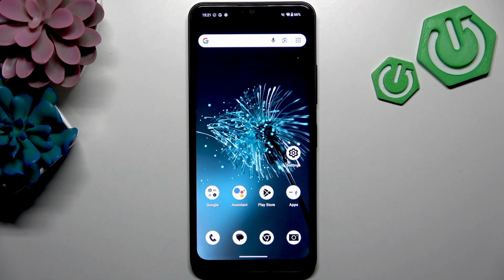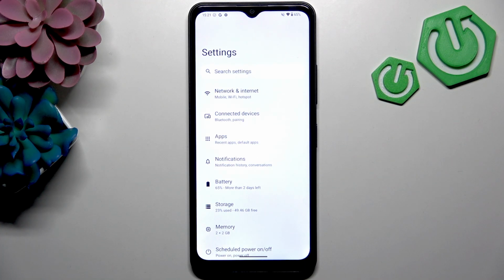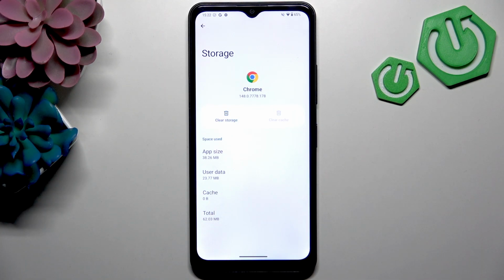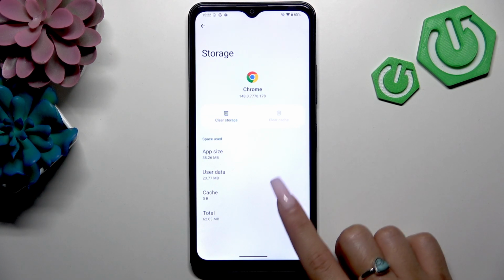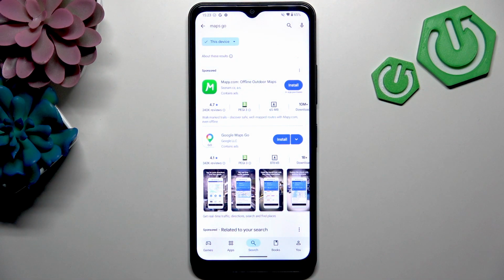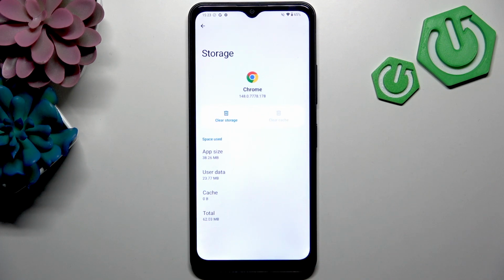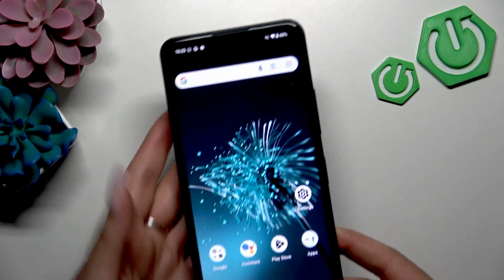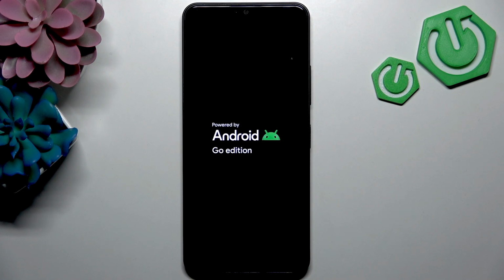Fix HMD Arc Apps Crashing — Low RAM Issue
Learn how to stop apps from crashing on your HMD Arc when the phone runs low on RAM. In this short guide you’ll see simple, practical steps: clear app cache, uninstall heavy or unused apps, replace large apps with Go (light) versions from the Play Store, and restart the device. These tips work for HMD Arc phones and other low-RAM Android devices — they free memory, reduce background load, and help apps run more stably. Follow the steps shown to fix crashing Chrome, social, navigation, or gaming apps and keep your HMD Arc running smoothly.

How to fix apps crashing on HMD Arc?
How to clear cache on HMD Arc to stop apps from crashing?
How to free RAM on HMD Arc to prevent app crashes?

0:00 Intro
0:08 Why apps crash (low RAM)
0:21 Clear app cache — Settings → Apps → Storage & cache
0:53 Uninstall heavy or unused apps to free RAM
1:15 Replace apps with Go versions from Play Store
2:13 Restart the HMD Arc — press power button → Restart
2:45 Check if app still crashes / Outro